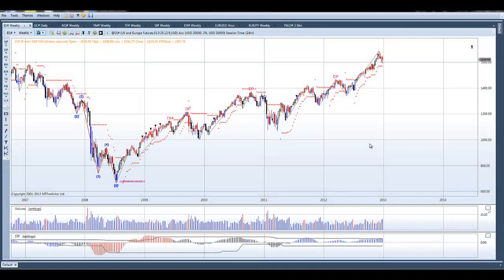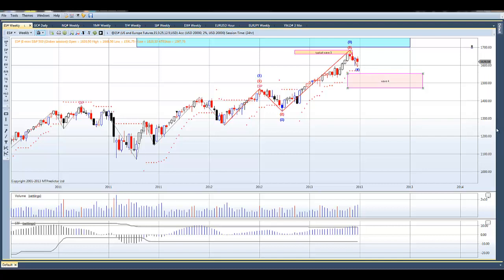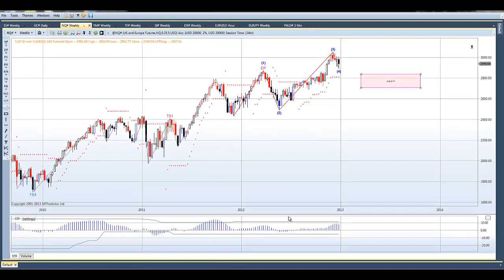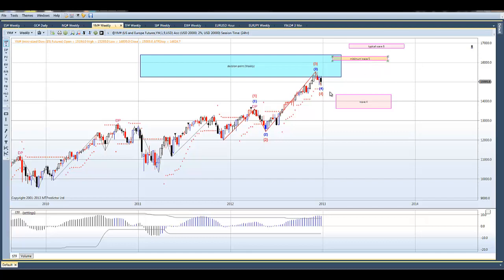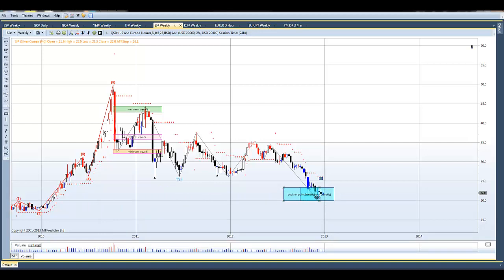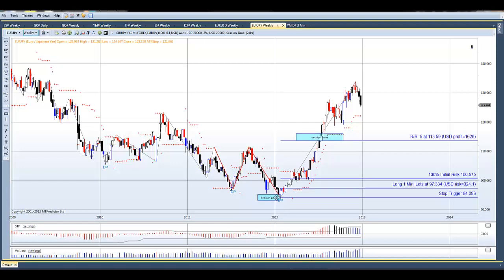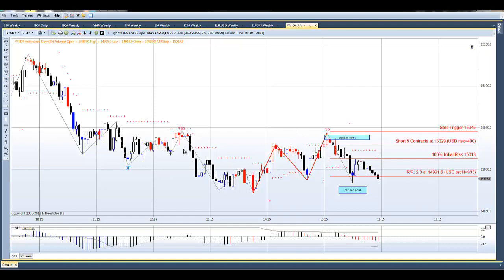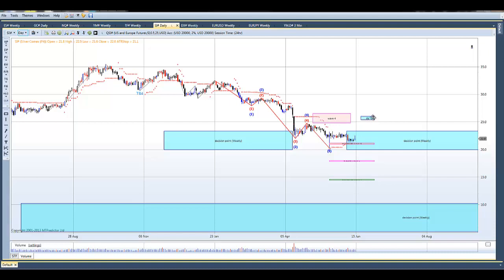MTPredictor Market Update - Fed Ahead